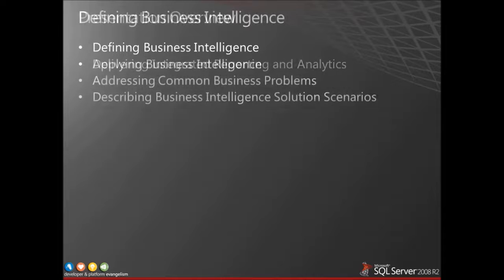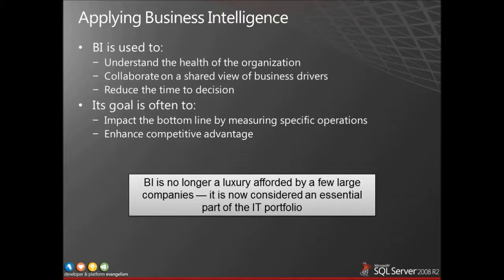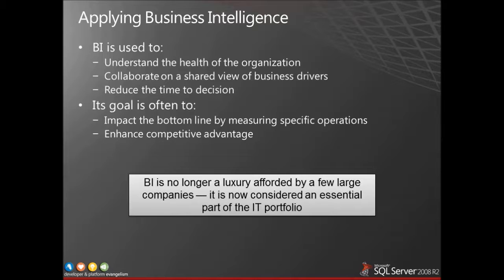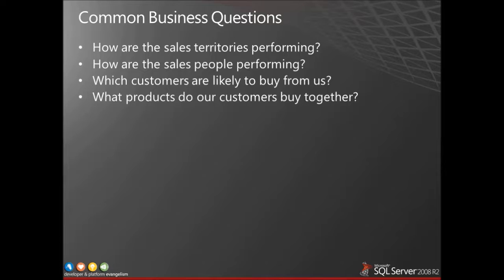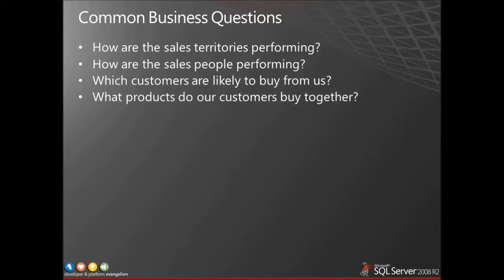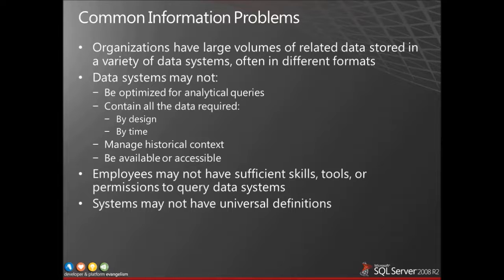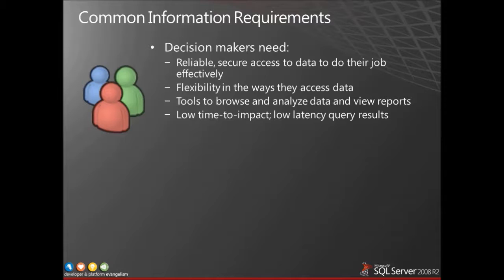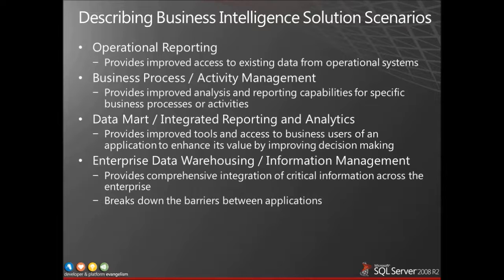Business Intellegence Introduction - Part1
BI course series